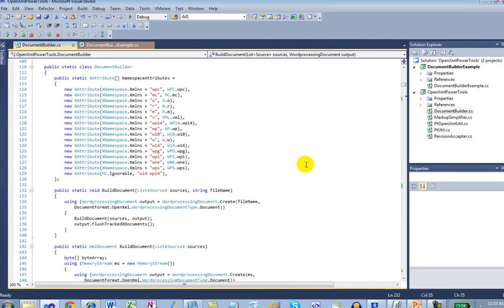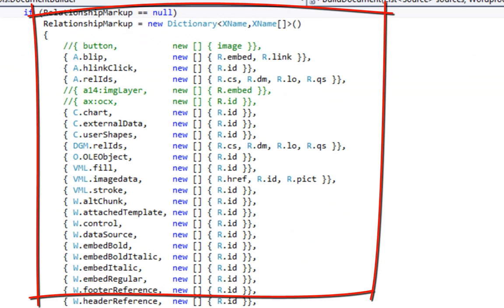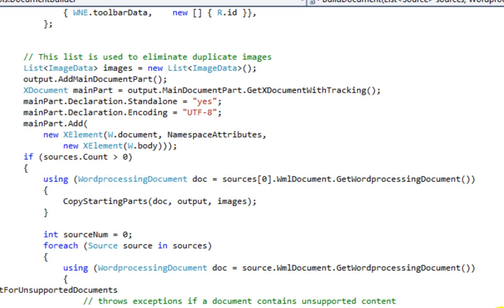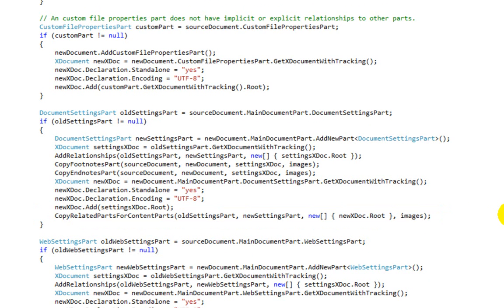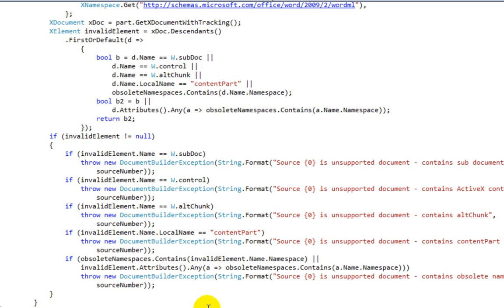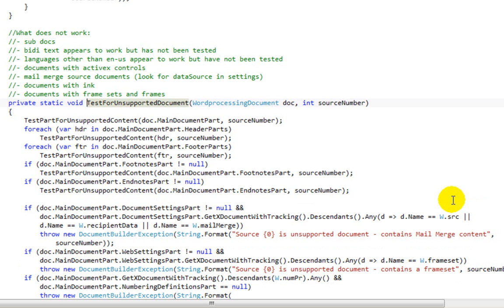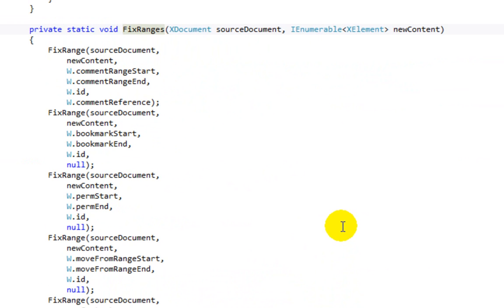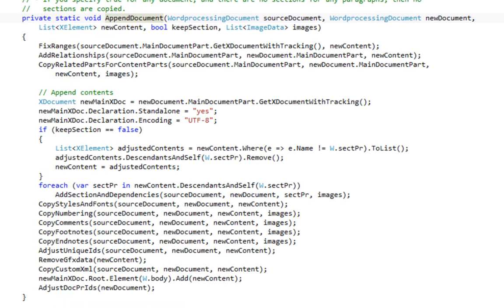DocumentBuilder-Screencast-3.wmv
- This is the 3rd in a 3 part series on DocumentBuilder 2.0.